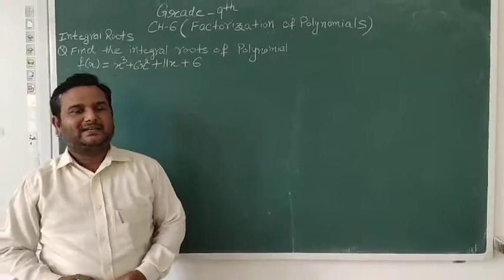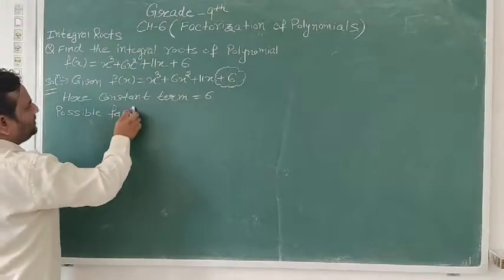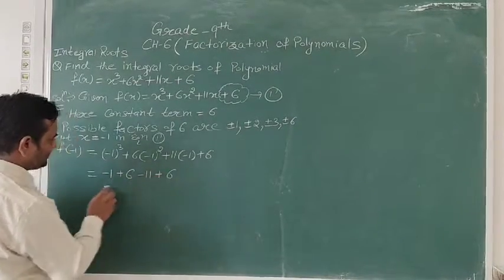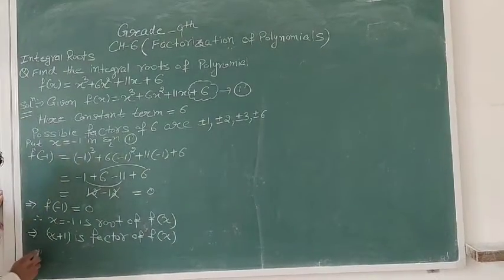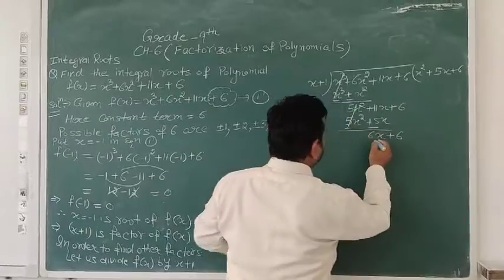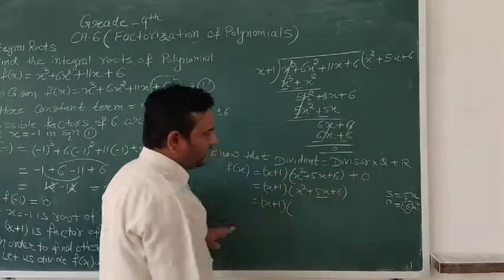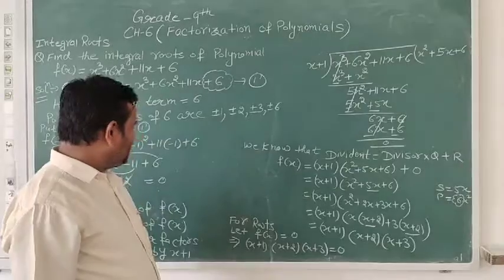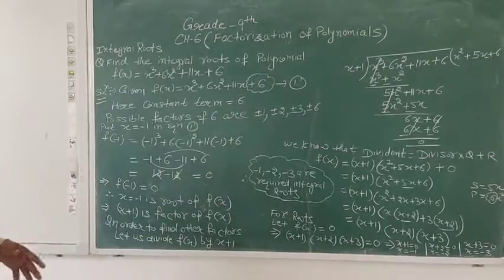Garde-9 Chapter-6 (Factorization of Polynomials) (Part-4)